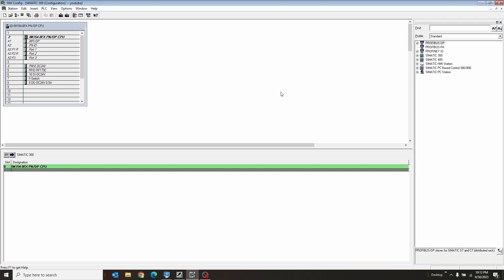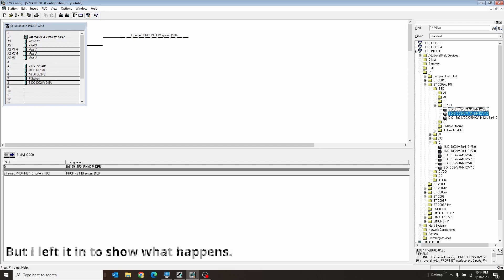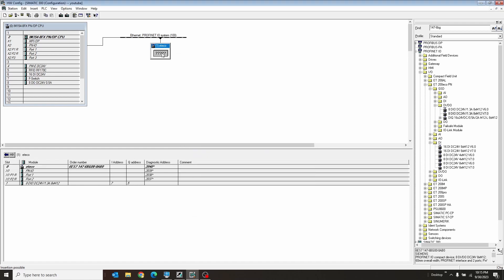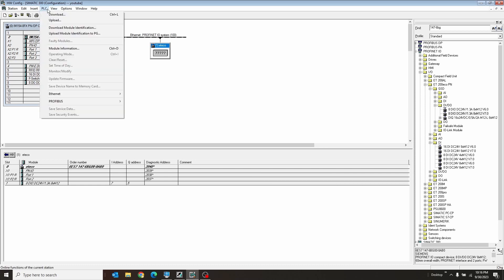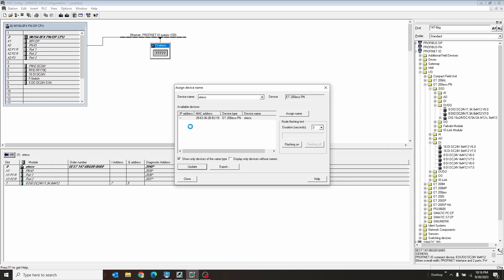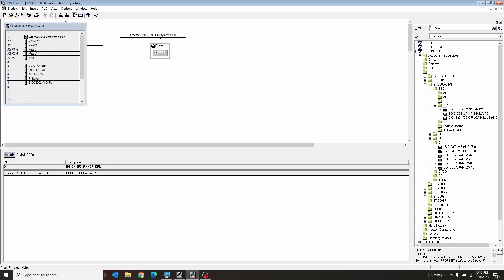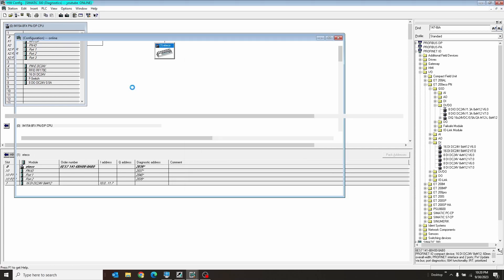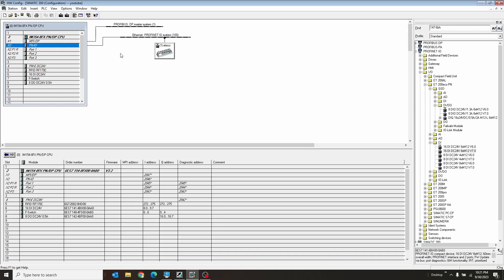Step 7 From Scratch - Profinet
Quick video showing setup of Profinet on a 300 series PLC.